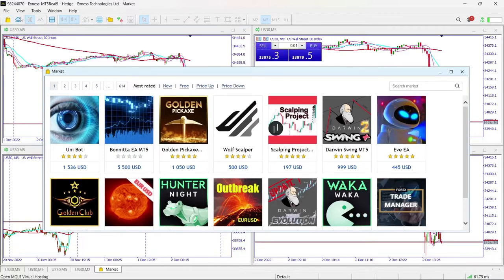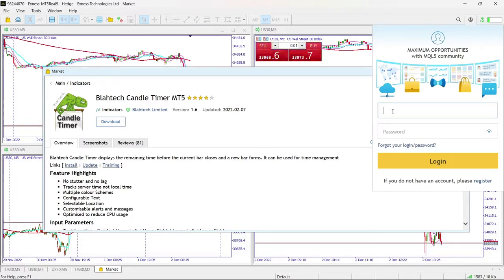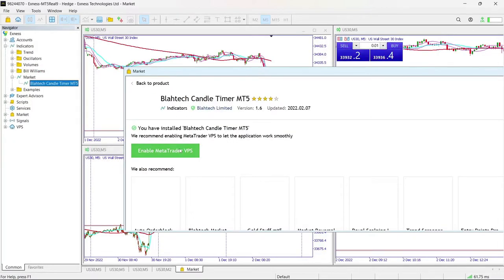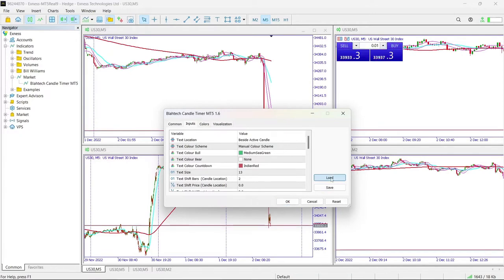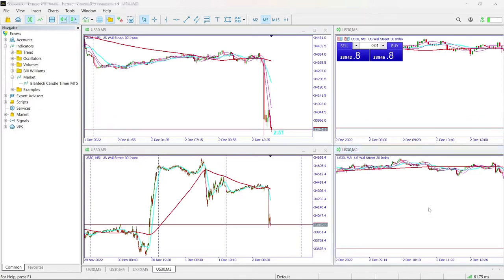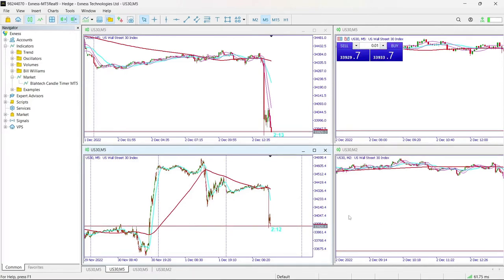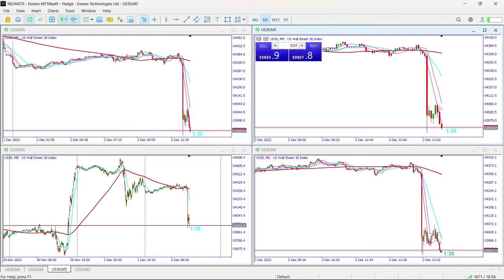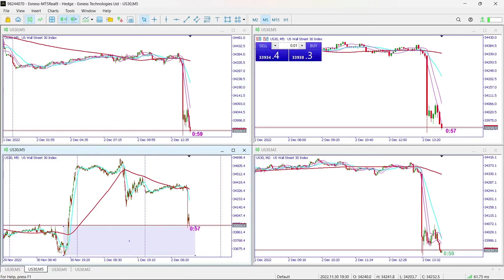Candle Timer Indicator for MT4 and MT5 installation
Time in trading is one of the most important aspects to be able to time your entries like a pro. Install this free amazing indicator and take your trading to another level.

Below you will find links to some of the best brokers, Deriv offers one of its kind, synthetic indices which are my personal favorite assets.